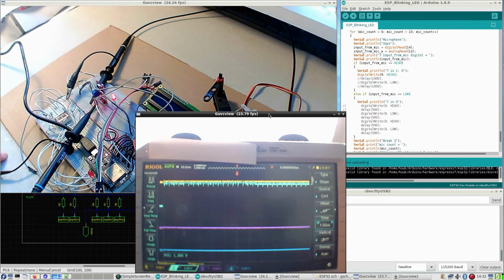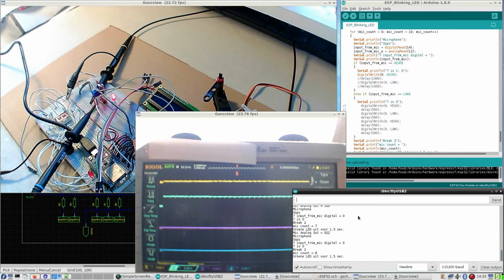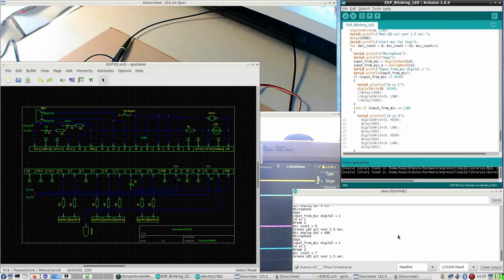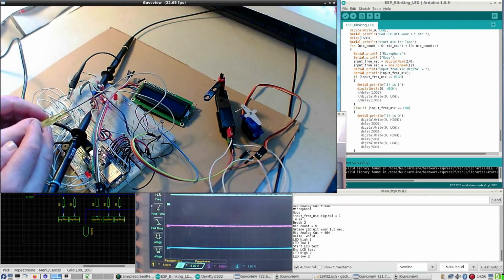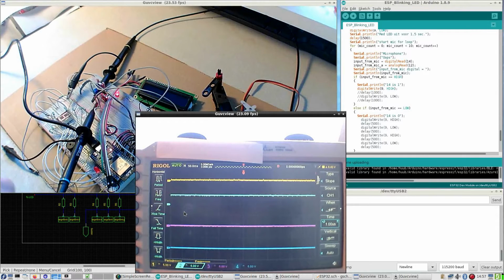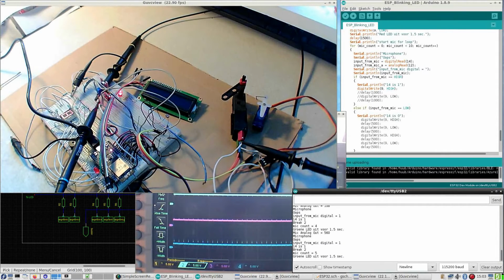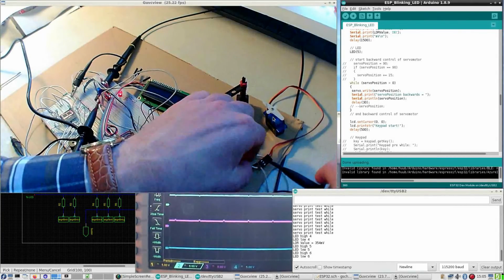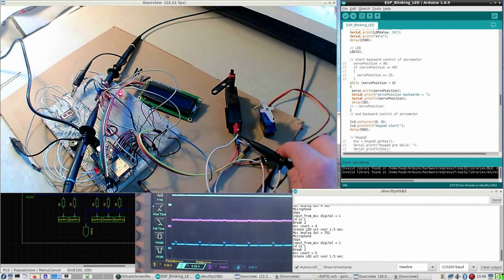ESP32 episode 74 : Intro, microphone, algorithm, C, motors, fischertechnik, oops